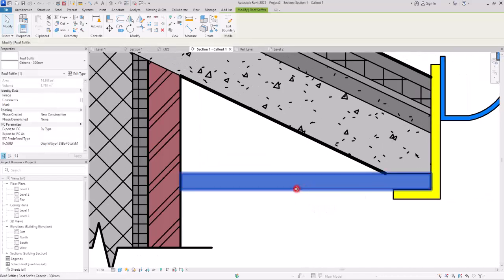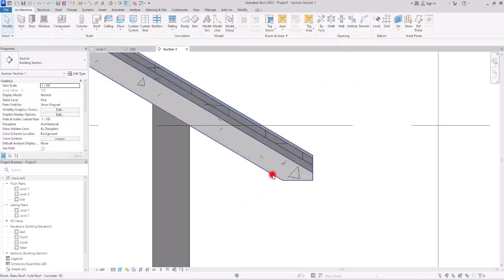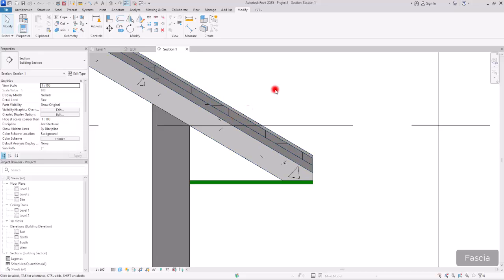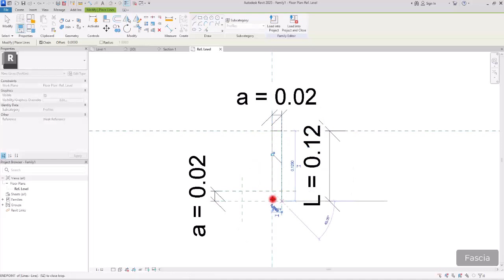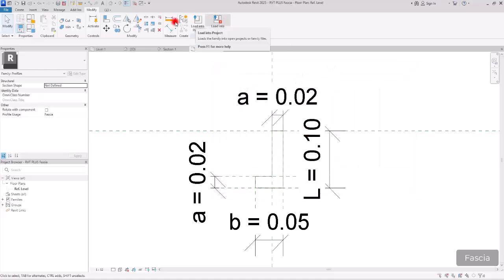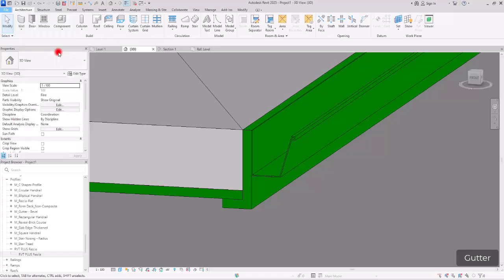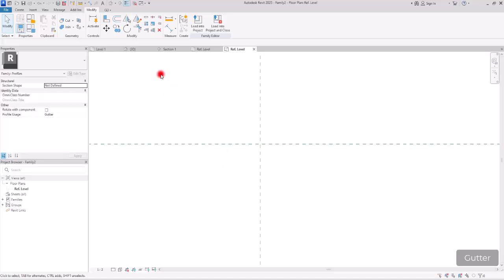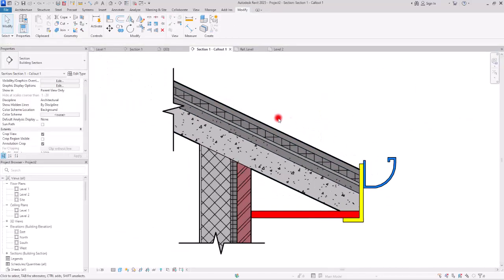How to Add Soffits, Fascia, and Gutter for a Professional Finish? 🔨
In this video, I'll show you how to use roof tools in Revit to enhance your designs with soffits, fascia, and gutter details. I'll walk you through where to add them, how to customize them, and how to create parametric profiles for a more polished finish.